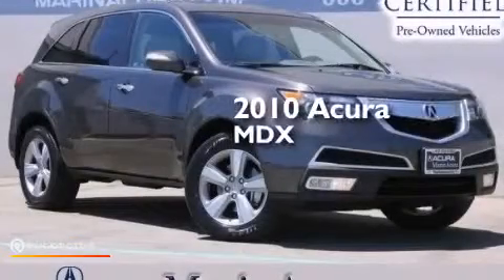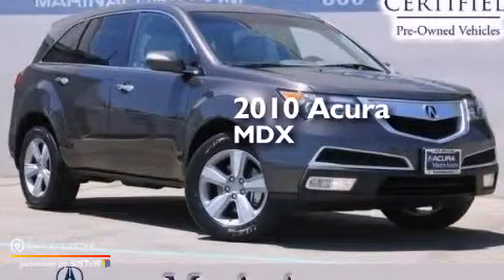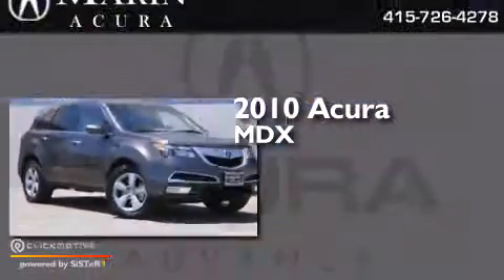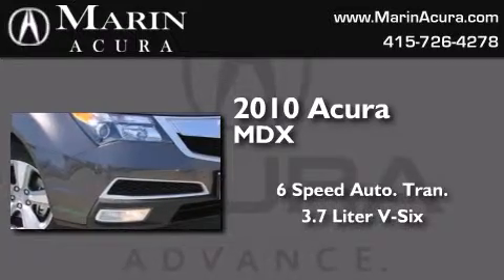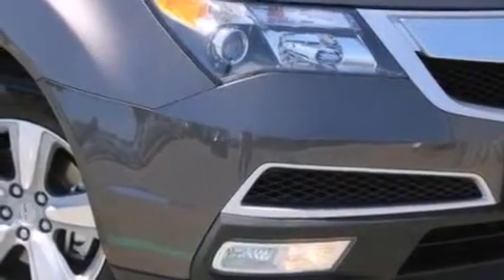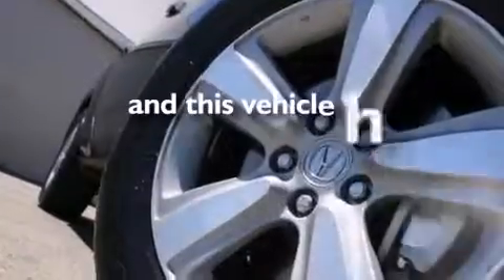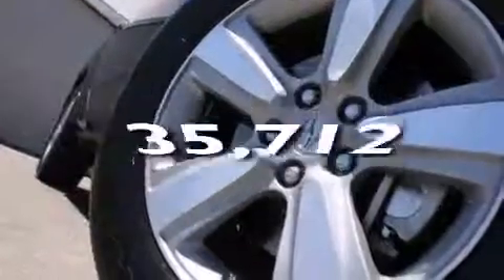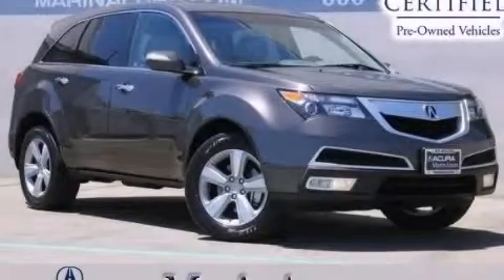2010 Acura MDX Corte Madera CA 94925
We have been honored to serve the Corte Madera CA area , we promise that your experience at our dealership will exceed your expectations ! Year : 2010 Make : Acura Model : MDX Engine : Gas V6 3.7L/224 Trans . : Automatic Exterior : Grigio Metallic Miles : 35,712 Interior : Taupe Marin Acura 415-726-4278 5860 Paradise Dr Corte Madera , CA 94925